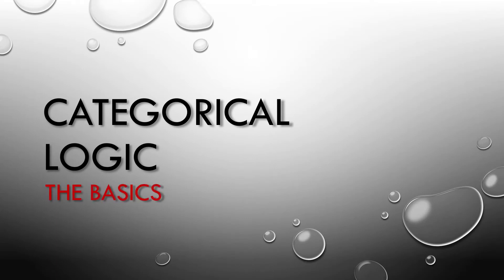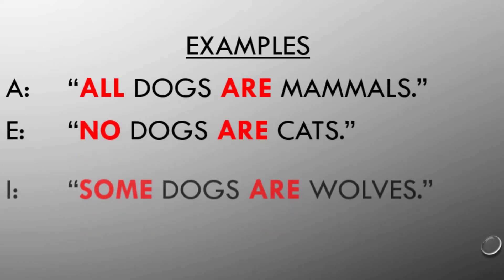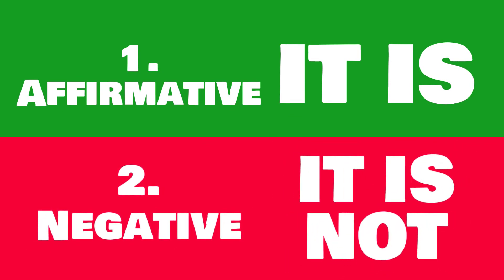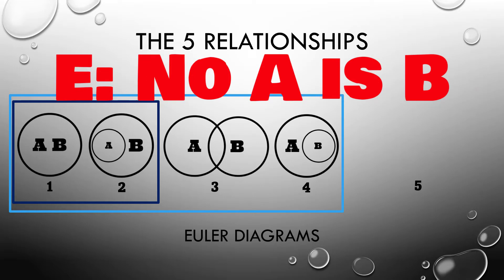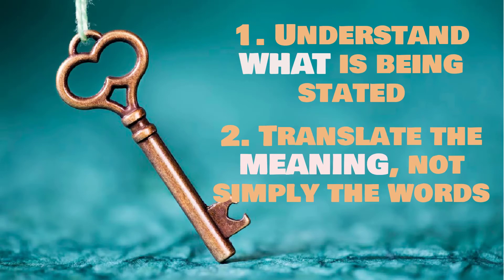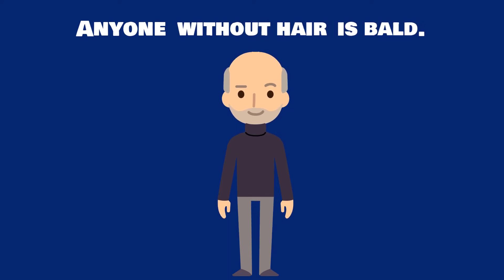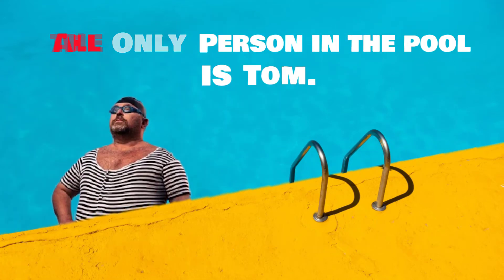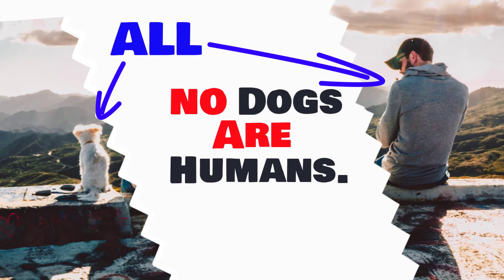Critical Thinking - 26 - Categorical Logic - The Basics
This episode introduces the study of Categorical Logic, focusing on the 4 types of categorical propositions, and an analysis of their constituent parts, as well as basic translation into proper categorical form.